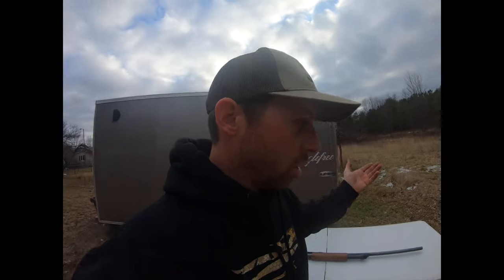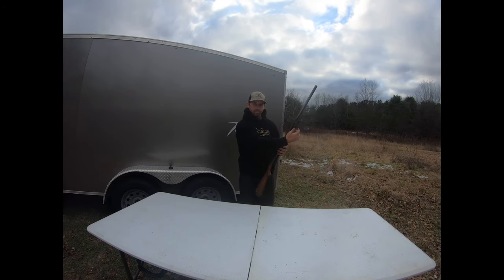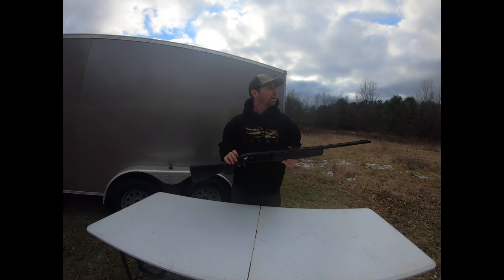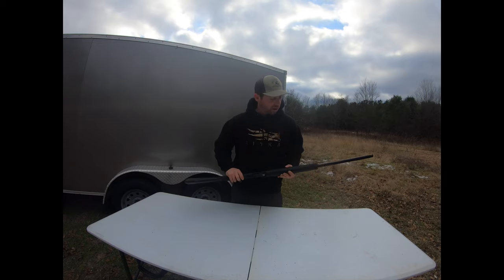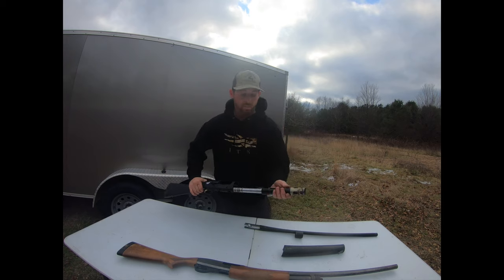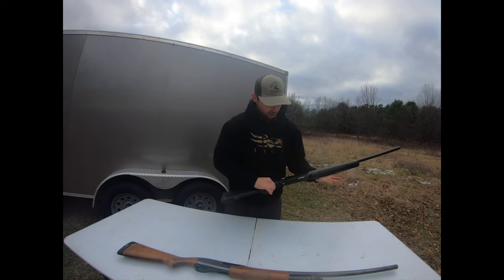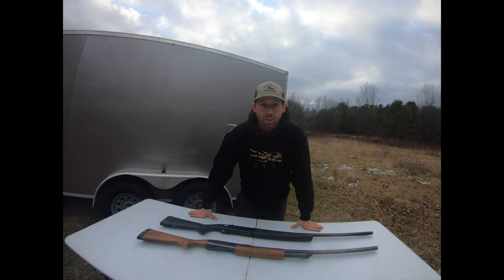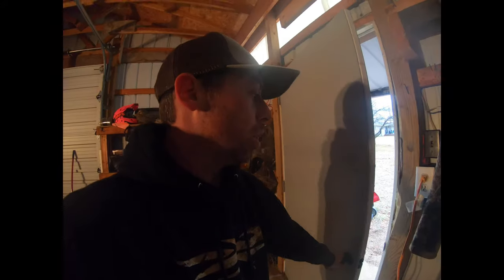SHOTGUNS Pump Vs. Semi Auto( buying your first waterfowl gun)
I go over the very basics of shotguns. Pump Remington 870 vs Semi Auto Browning Maxus. Also we disassemble our Browning Maxus And Reassemble It. Your shotgun is your most valuable asset while Waterfowl hunting choosing your first gun is hard I hope this video helps to make your choose easier when it comes to playing caking your first gun. Enjoy the great outdoors. We are doing a Custom Call Lanyard Giveaway when we hit 50 subscribers!

Equipment-
GoPro hero7 black

Hunting gear
Browning Maxus
Browning A5
Carlson’s Choke
3 inch or 3.5 inch shells
Lacrosse Boots
Sitka Gear